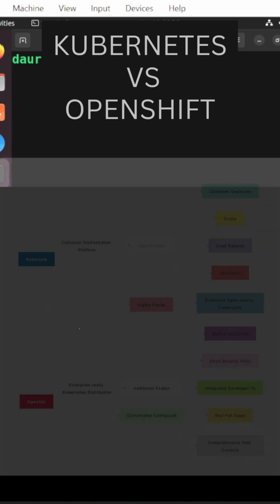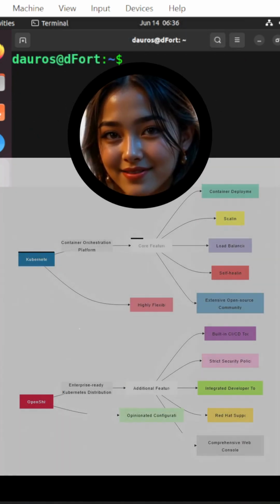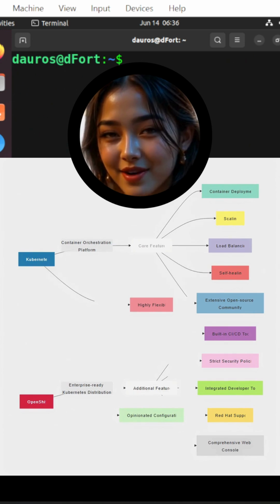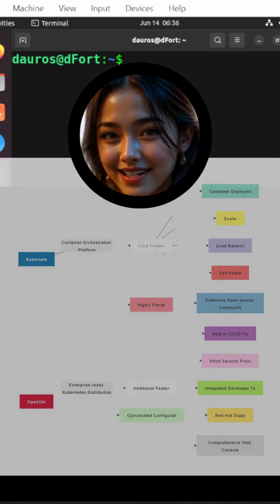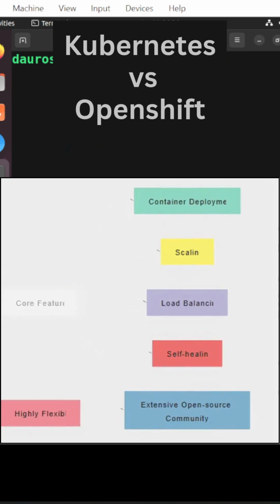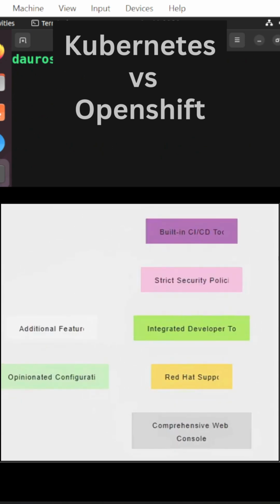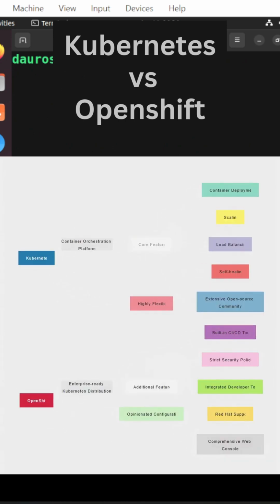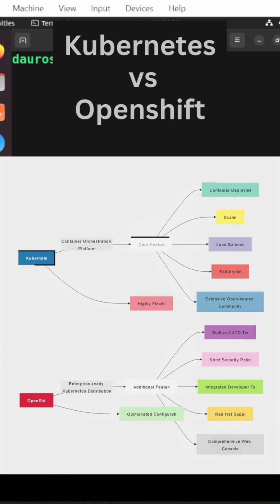Kubernetes vs OpenShift Comparison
Confused about the difference between Kubernetes and OpenShift? 🤔 Dive into this visual breakdown! 🎨 Learn how Kubernetes offers flexibility for container orchestration, while OpenShift adds enterprise-grade features like CI/CD, security, and Red Hat support. 🚀 Whether you're new to DevOps or an experienced pro, this video is for you! 💻